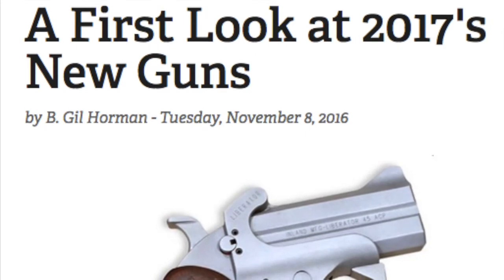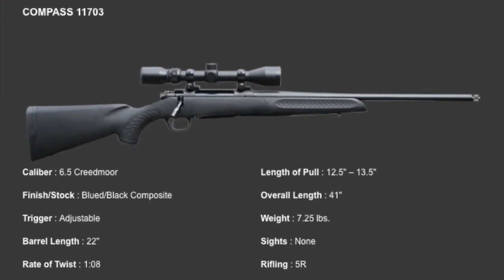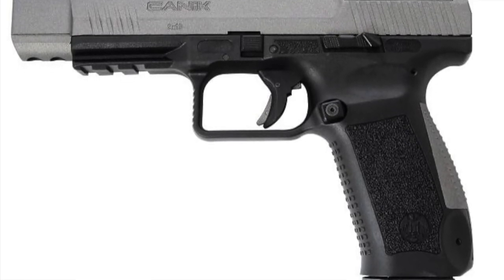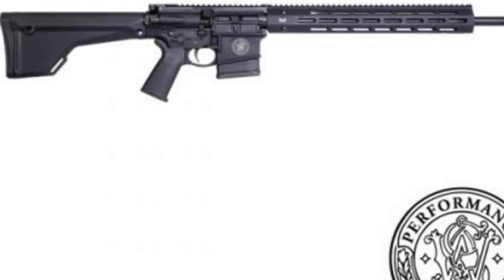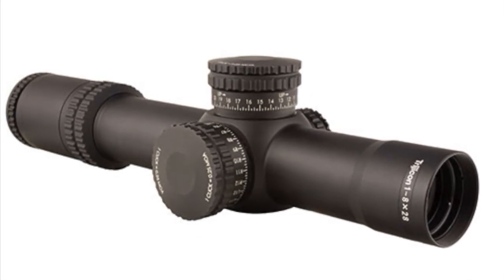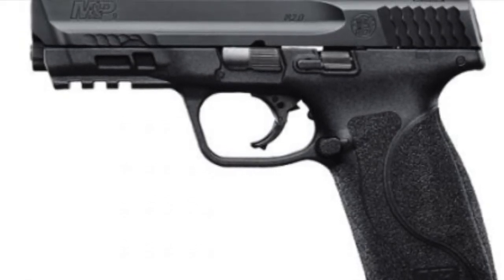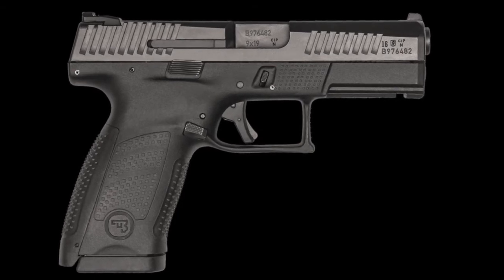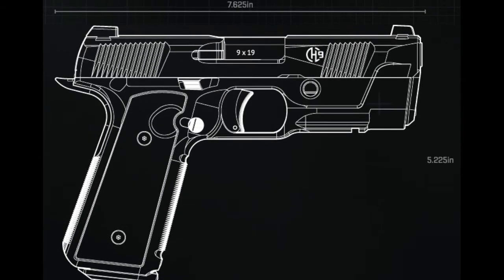Shot Show Top 10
Rev lists his top 10 interesting new releases from Shot Show 2017. What are yours?